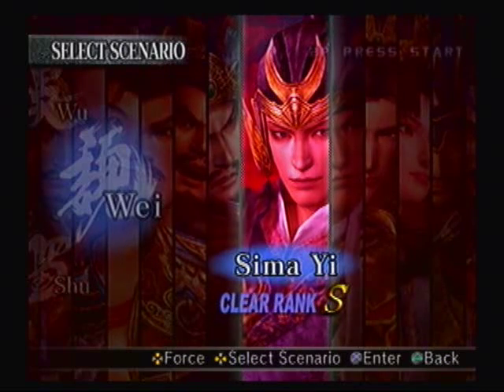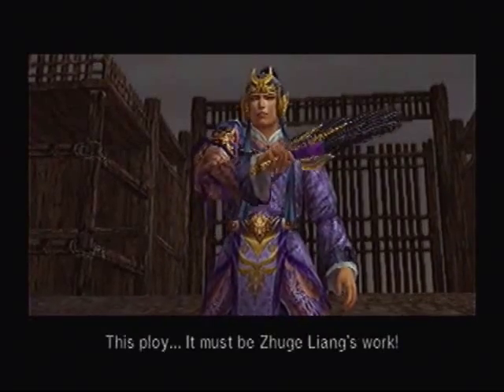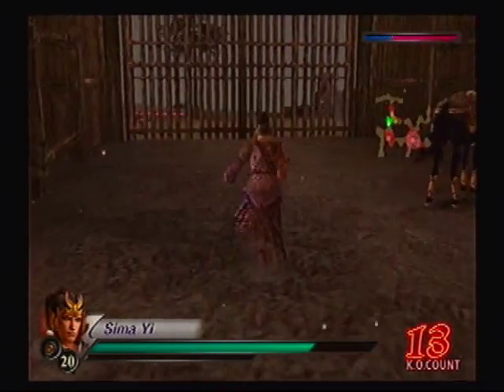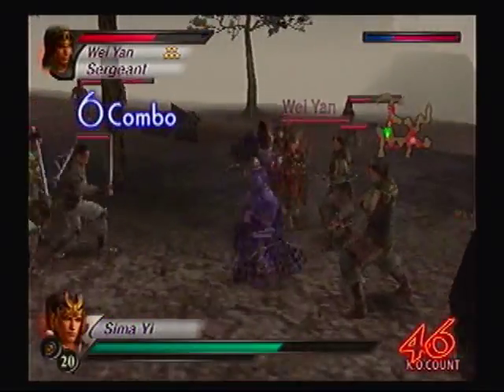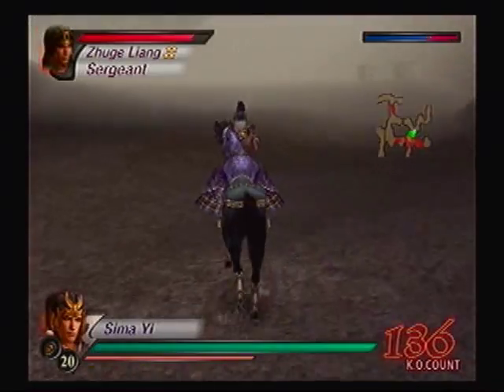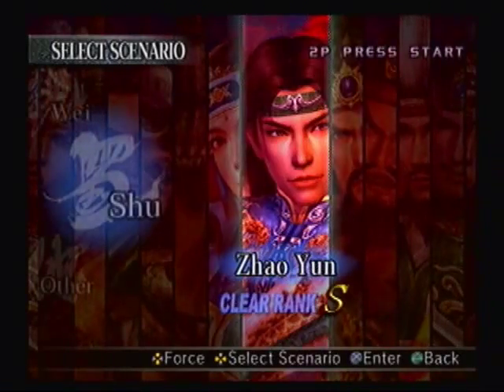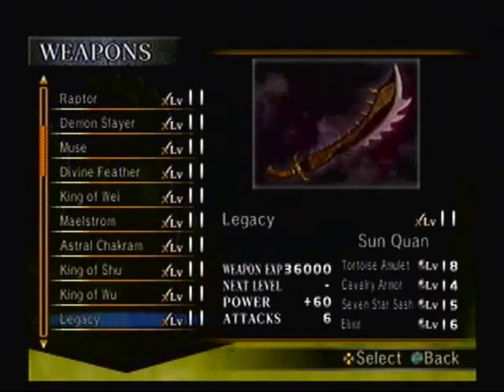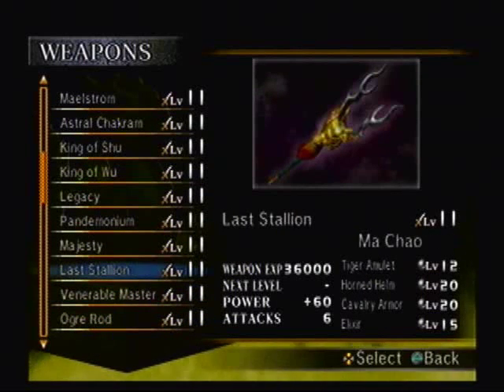Let's Play Dynasty Warriors 4 XL (Legend Mode) #4 - Sima Yi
All the defense in the world couldn't prepare me for this. Game made by Omega Force and published by Koei.